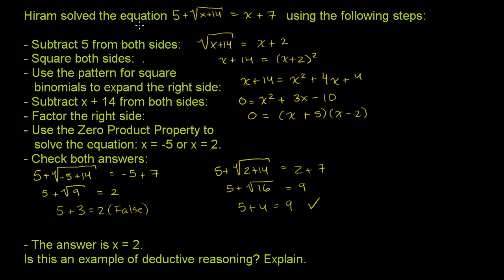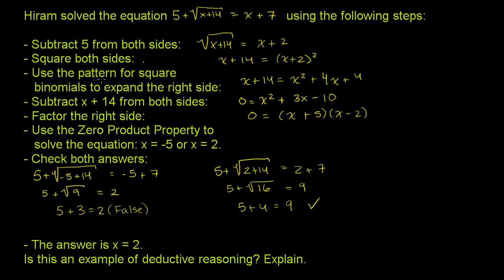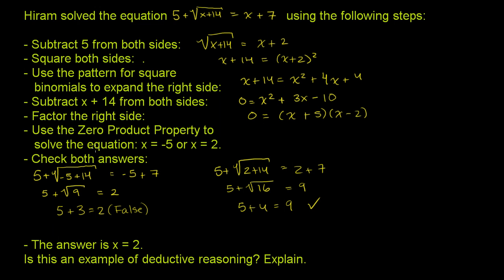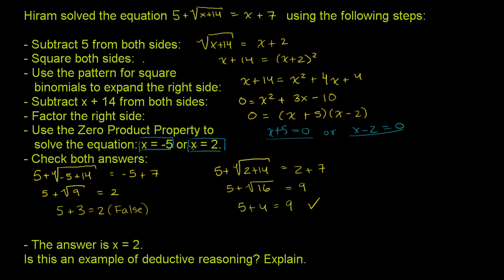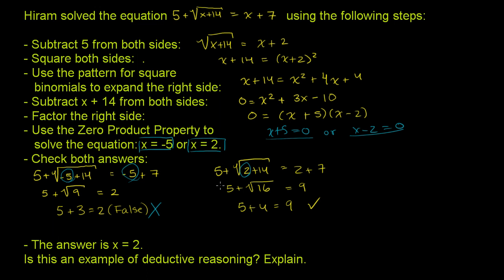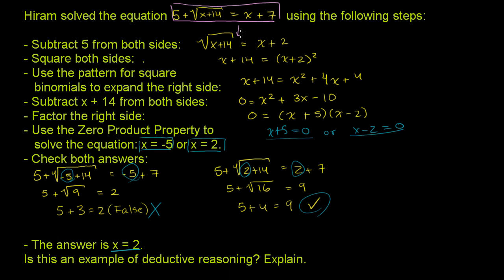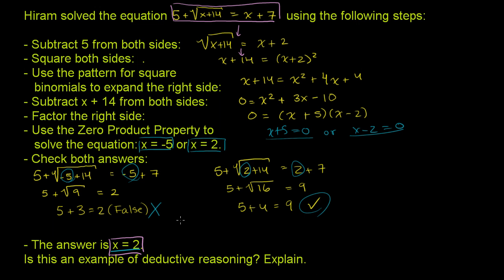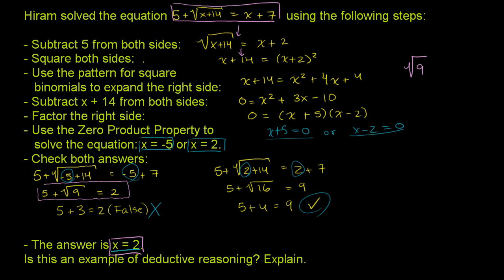Deductive reasoning 2 | Sequences, series and induction | Precalculus | Khan Academy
Courses on Khan Academy are always 100% free. Start practicing—and saving your progress—now

Deductive Reasoning 2